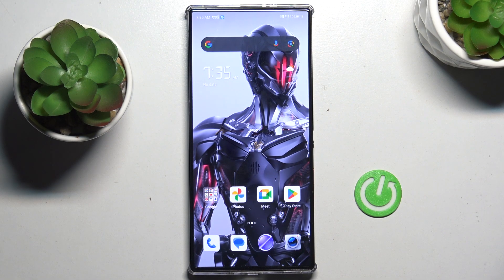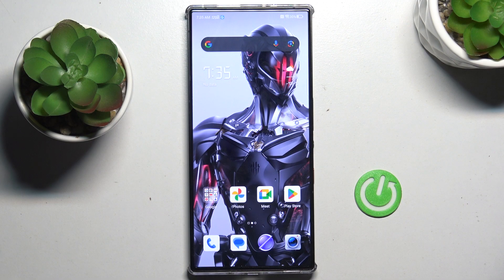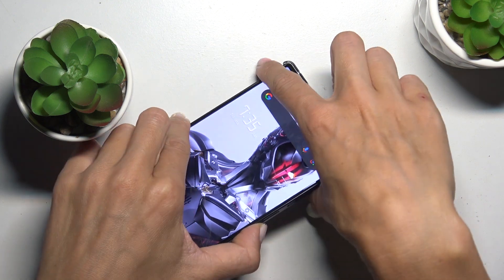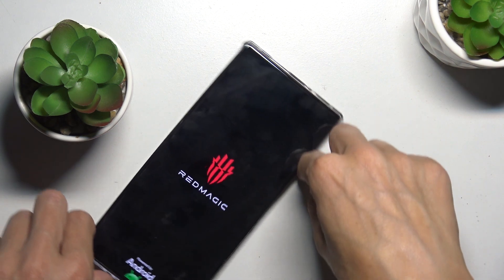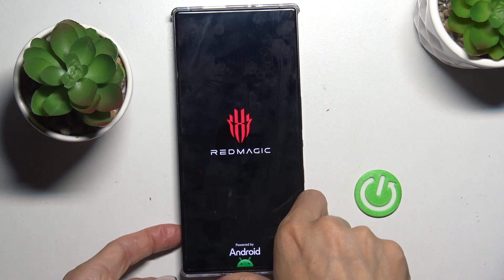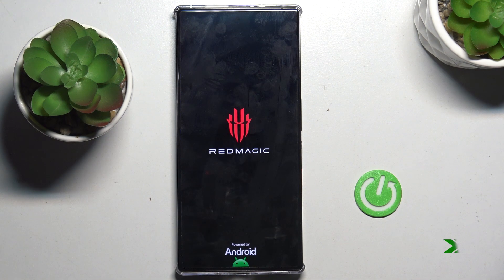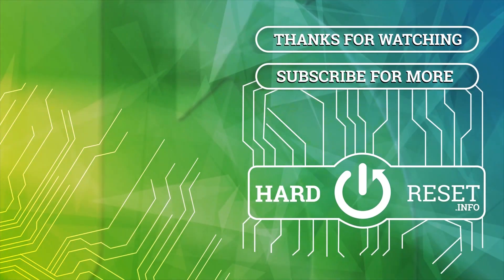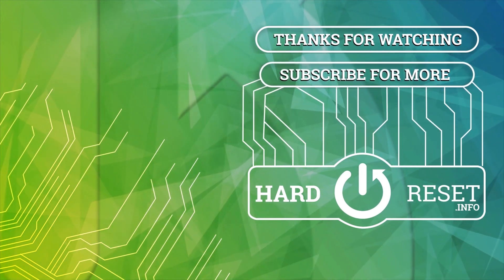How to Soft Reset Redmagic 9S Pro – Force Restart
If you're wondering what you can do, when your Redmagic 9S Pro behaves differently, then here we are coming to show you! In the above tutorial, we will guide you through the whole process of soft reset operation, thanks to which you can manually restart your device. Thanks to this it should work perfectly fine again! So let's follow all the shown steps and successfully soft reset your Redmagic 9S Pro!

How to soft reset Redmagic 9S Pro? How to force restart on Redmagic 9S Pro? How to restart Redmagic 9S Pro? How to fix frozen Redmagic 9S Pro? How to fix not responding Redmagic 9S Pro? How to restart Redmagic 9S Pro?